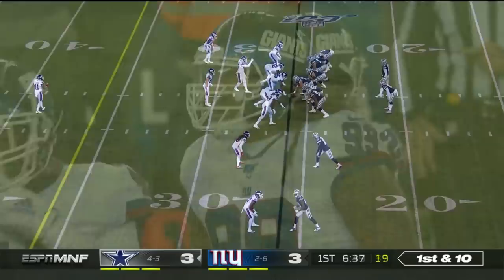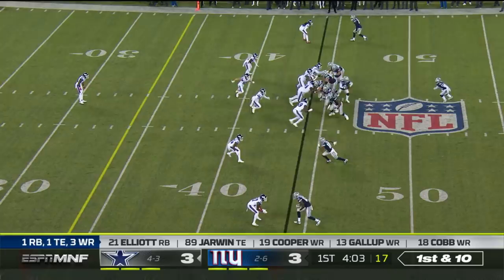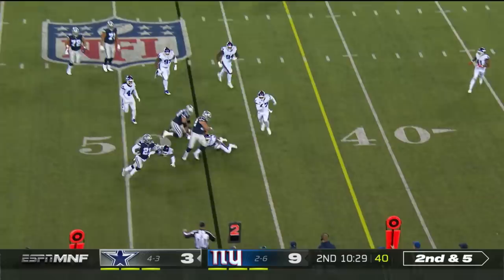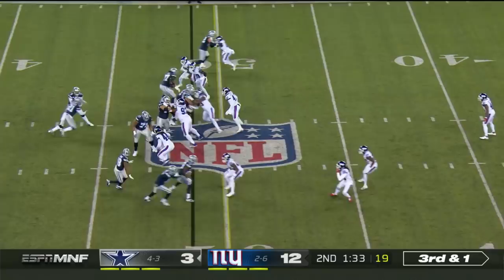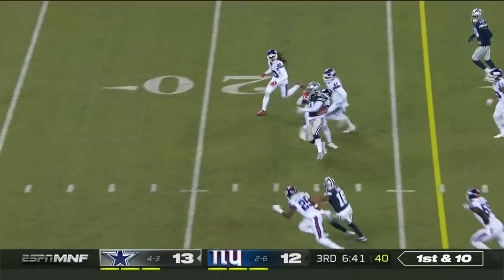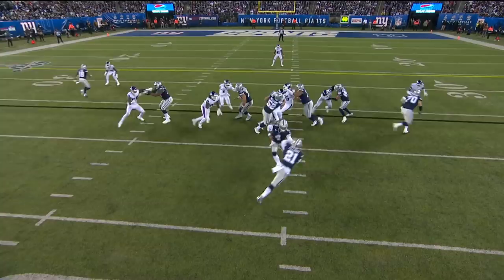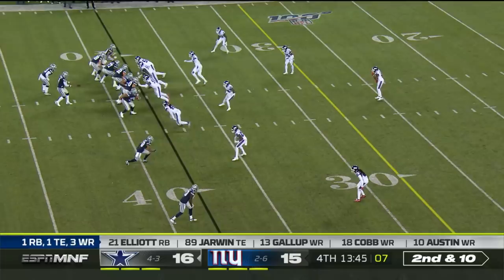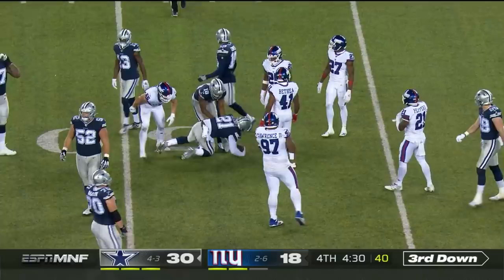Ezekiel Elliott Bulldozes His Way to 139 Yds | NFL 2019 Highlights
Ezekiel Elliott found his footing on Monday night and rushed for 139 yards. The Dallas Cowboys take on the New York Giants during Week 9 of the 2019 NFL season.